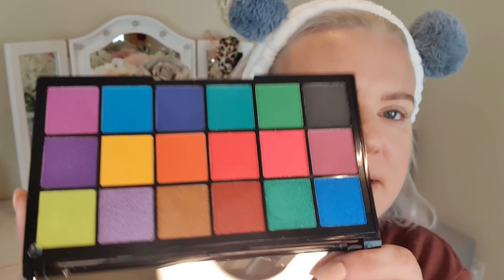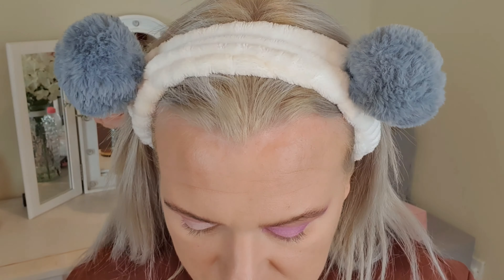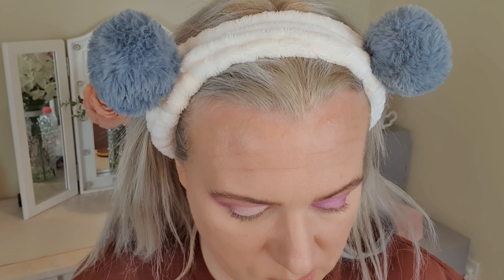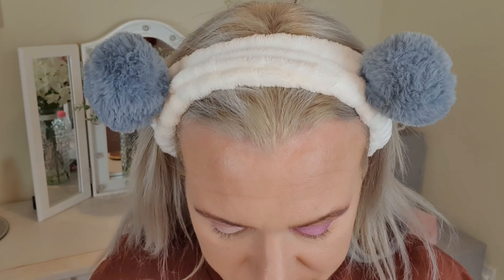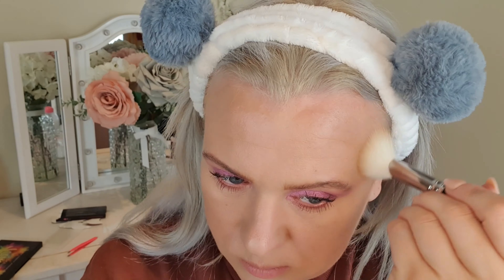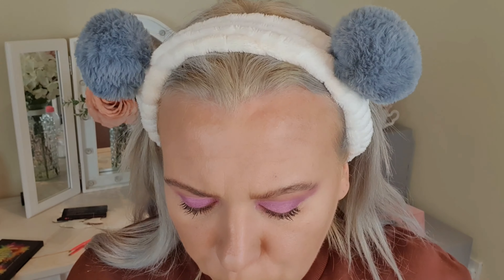GLAM GIRLS NIGHT OUT MAKEUP LOOK | COLLAB | TAMMI X REVOLUTION TROPICAL CARNIVAL PALETTE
Hello!

This is a collab with some other lovely small Youtuber friends (links below).  Watch me create a makeup look for a girls night out 💁🏼‍♀️

Clare x

Products Used:

* AOA Illuminating Primer
* It Cosmetics CC+ Illuminating Cream - Light
* Iconic London Seamless Concealer- Natural Beige
* Mayelline Instant Anti Age Concealer- Sand
* Hourglass Veil Translucent Setting Powder
* Sheglam Brow Pencil- Brown
* Benefit 24 Hour Setter
* P.Louise Base- 0.5 Rumour
* Tammi X Revolution Tropical Carnival Palette
* Revolution Long Weekend Bronzer
* AOA Blush - Darling
* Ofra Highlighter- Rodeo Drive
* Primark Lip Pencil- Toffee
* Primark Lipstick- Velvet Touch
* Iconic London Setting Spray